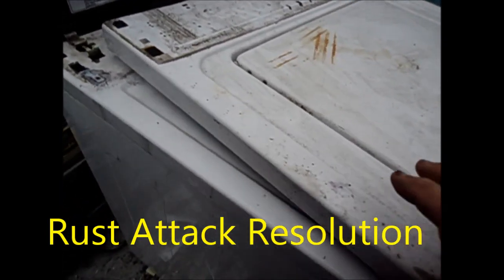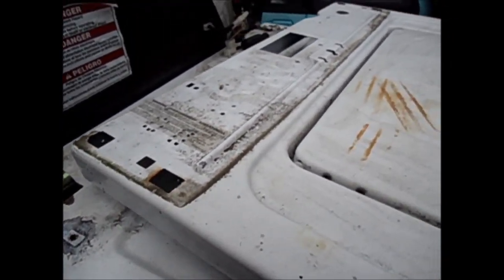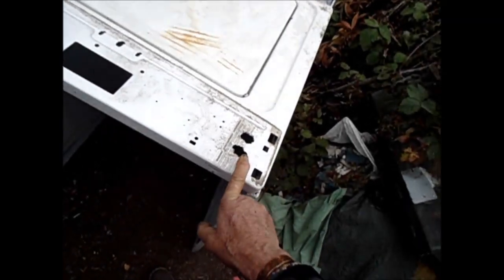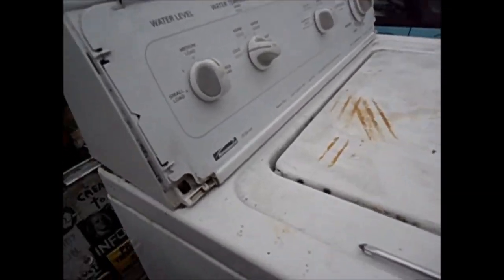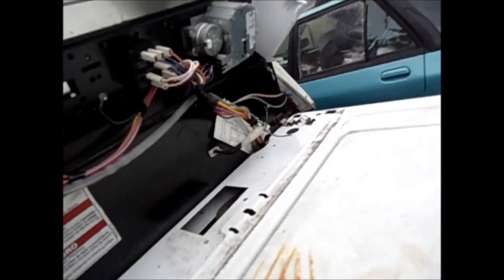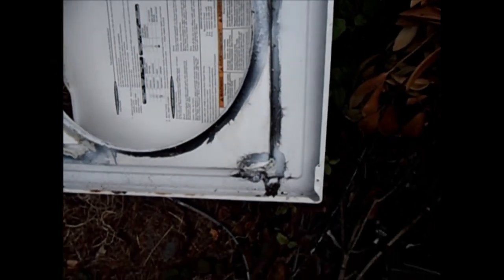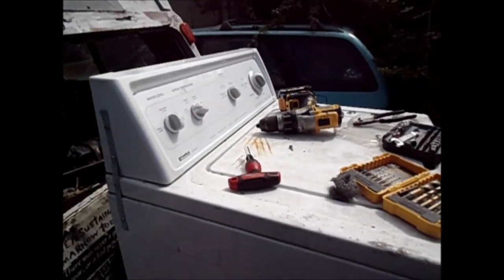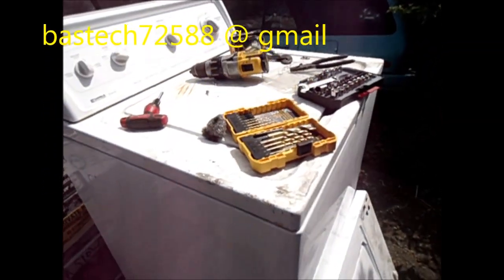Washer Rust Resolve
replacing a rusty top